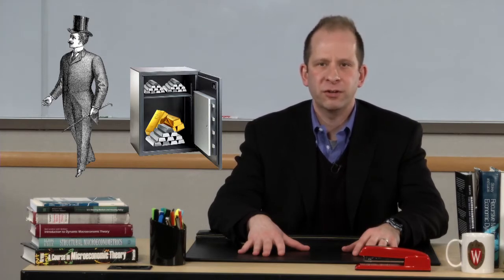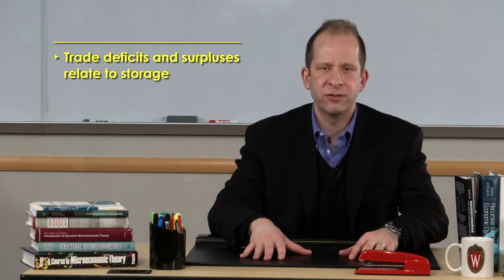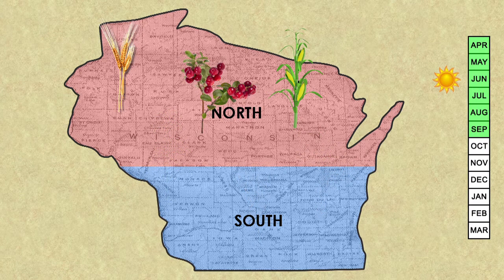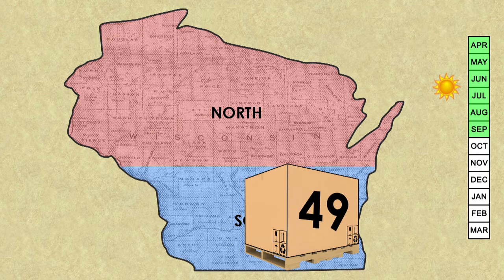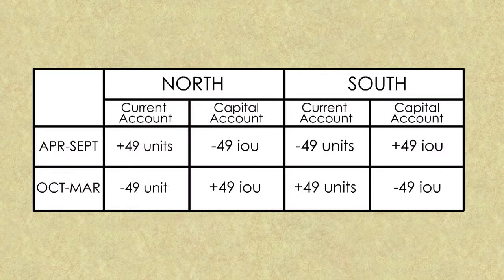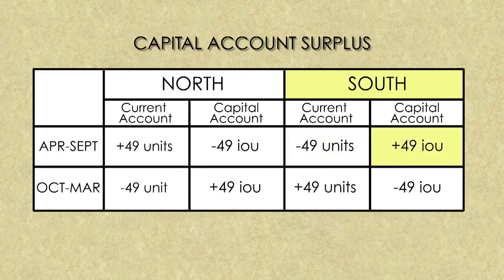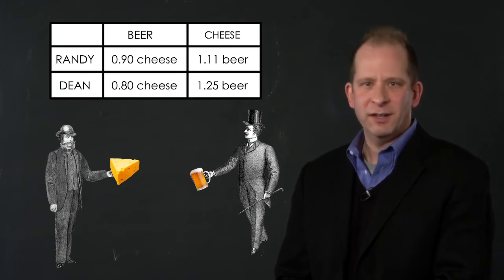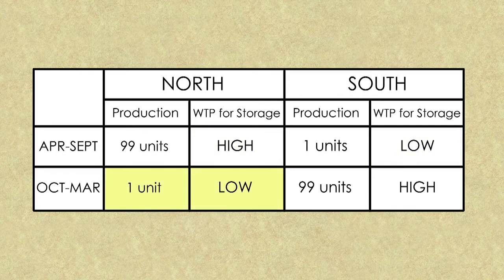Macro with Morris - Episode 7 - Benefits of Trade Deficits and Surpluses